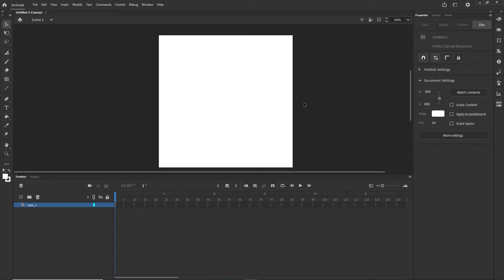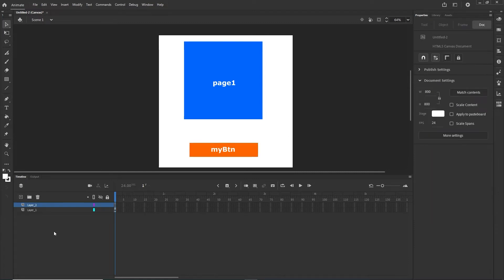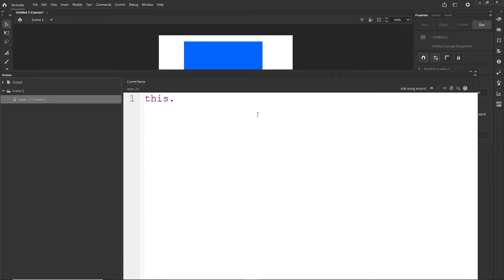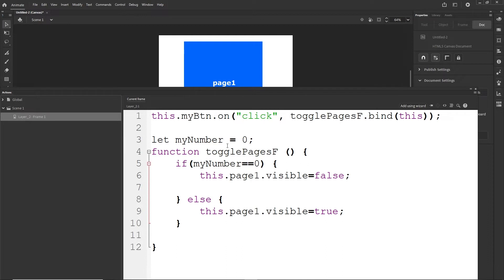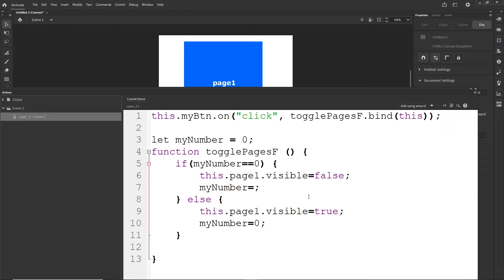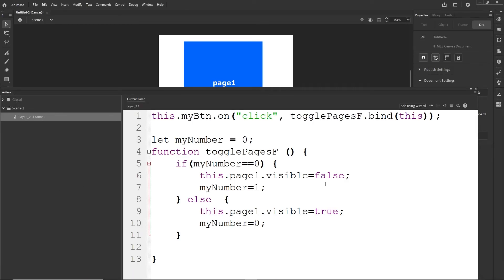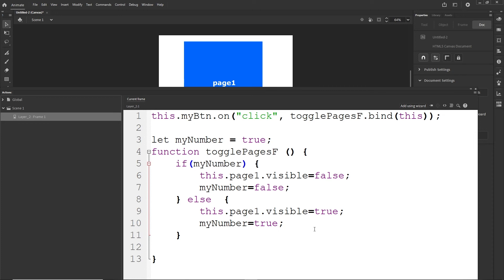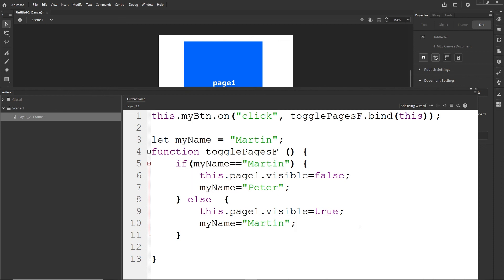Adobe Animate CC 2022 - USE 1 BUTTON TO SHOW AND HIDE OBJECT -JavaScript - IF ELSE 3 different ways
Hello and welcome to this Adobe Animate Tutorial
I will show you how to create one button that will show and hide (toggle) whatever object you create, images or vectors.

if you want something more difficult maybe you can try to watch this one :)